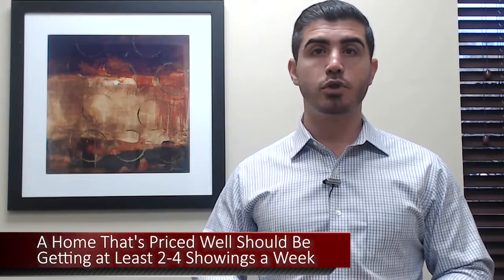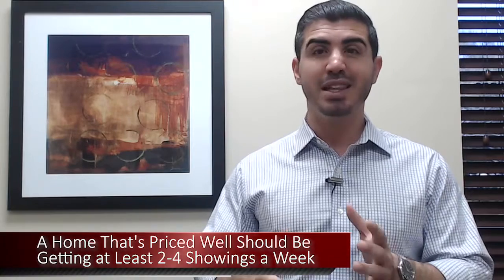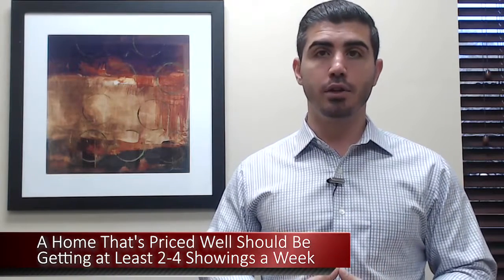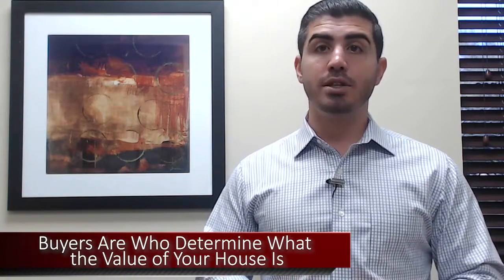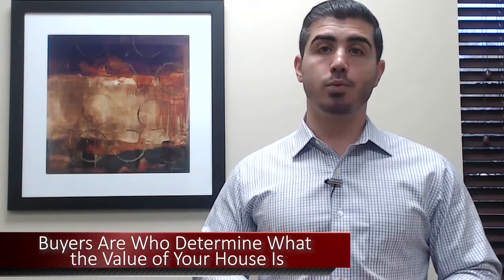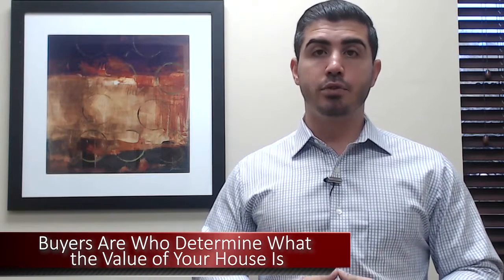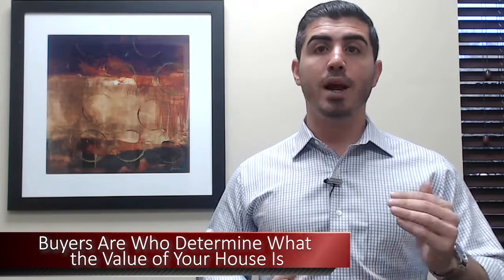When To Reduce The Price Of Your Home | South Florida Real Estate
When a home sits on the market for a long time, there’s usually an issue with either price or condition. There are a few ways to find out if your home needs a price reduction, such as the number of showings and offers you receive. If you’re getting decent numbers but still failing to sell, it’s important to reach out to buyers for feedback. There may be a small, fixable issue that’s scaring everyone away. To learn more, watch this short video.

Andy Mandel – eXp Realty Advisors – Broker